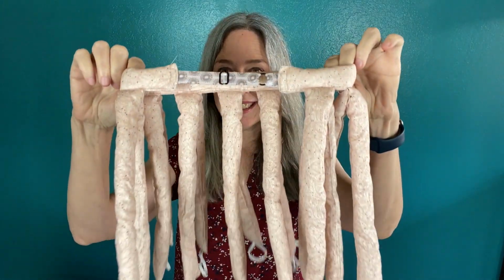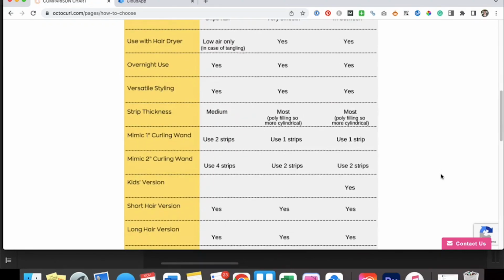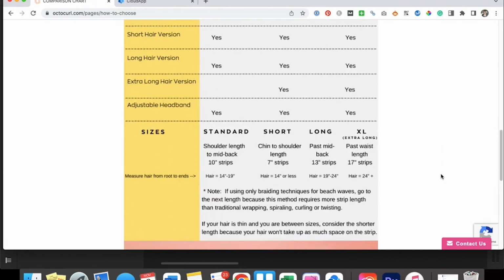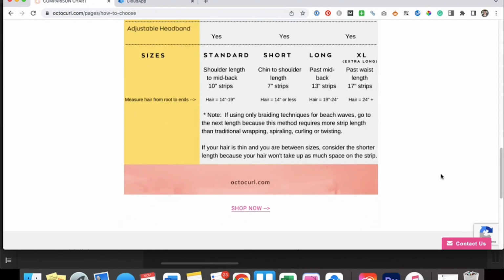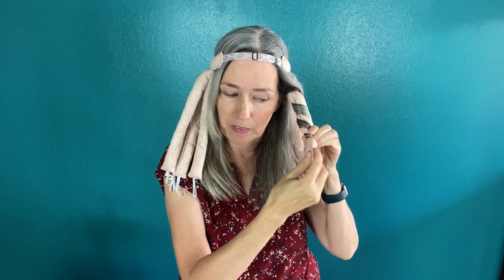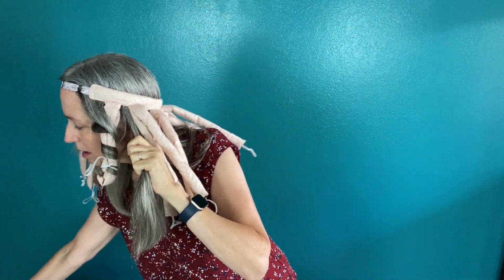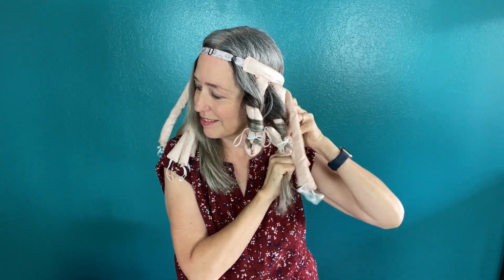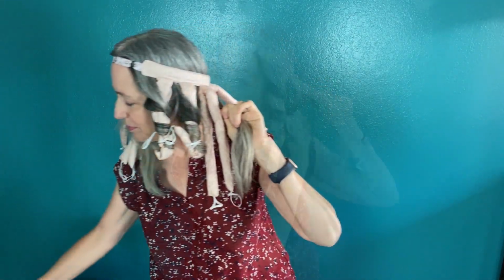Octocurl Review: Perfect Heatless Waves for Gray Hair!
⬇️ Click SHOW MORE to Open ⬇️
Shopping Links and Helpful Blog Posts Below

Fine gray hair is especially prone to yellowing, so I try to use heat-free methods to achieve waves & curls as much as possible.  In this video, I'll show you how I use the Octocurl Heatless Curler to get effortless waves with NO heat needed!

Note: I use the standard-size cotton poplin ones, but the Octocurl comes in other sizes and fabrics.  Just choose the ones that work best for your hair length and texture.

White Hot Hair Lifeshine Oil

RESOURCES I RECOMMEND:

👩‍🦳 Every Which Way to Gray Ebook 👩‍🦳

Get the Every Which Way to Gray ebook ($10 off for a limited time)!  This 72-page eBook lays out all the ways to go gray, including detailed pros & cons, and will help you figure out which way is best for YOU.

All items have been purchased by me with my own money.  I only recommend products that I personally use and love, or that have been recommended to me by my trusted fellow silver sisters.

Dyson Supersonic Hair Dryer
AquaBliss Shower Filter
AquaBliss Replacement Cartridges
Anti-Frizz Towel
Bumble & Bumble Hairdresser’s Invisible Oil
Kevin Murphy Easy Rider Anti-Frizz Cream
L’Oreal Colorista in Silver
Acure Clarifying Shampoo & Conditioner
Wet Brush
Light Gray Hairbands
True Roots Book
Silver Hair: Say Goodbye to the Dye

Every Which Way to Gray: Everything You Need to Know About Transitioning to Naturally Silver Hair

More Items we LOVE @ Katie Goes Platinum Amazon Shop

ABOUT ME
Hi, I’m Katie! I live in Los Angeles, where  I ditched the dye in 2018 after many years of dithering.  Shortly after starting my transition, I founded KatieGoesPlatinum.com to help other women joyfully & confidently ditch the dye and rock their natural gray hair at every stage and at any age.

00:00 Introduction
00:53 What is the Octocurl?
01:50 How to Use the Octocurl
06:02 The Big Reveal: How does it look?
09:26 Conclusion